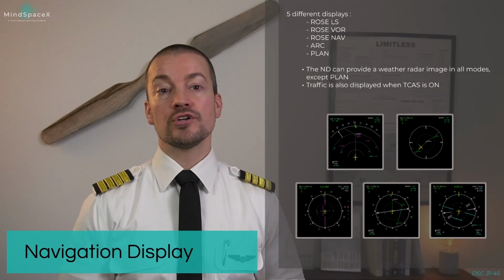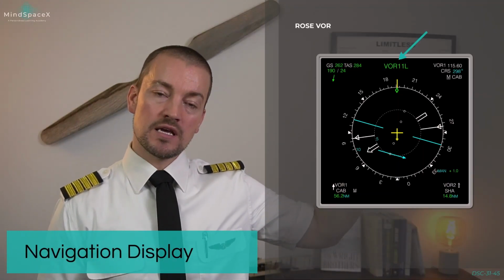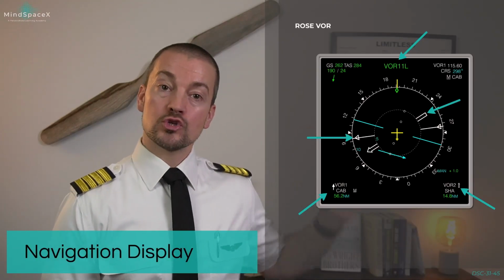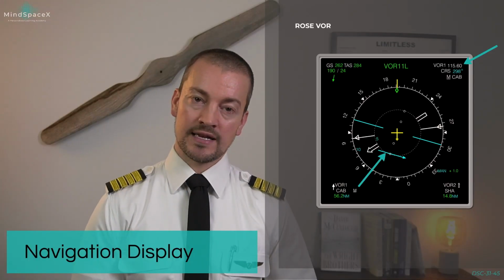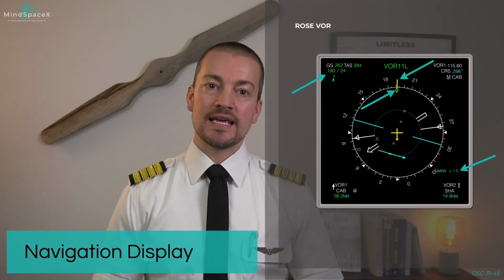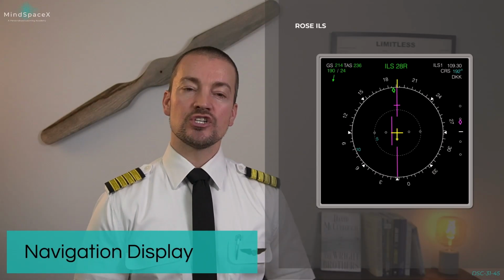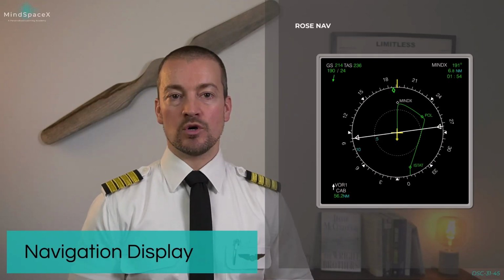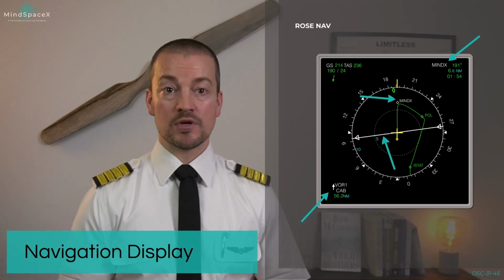A320 Indicating & Recording - ND - ROSE Modes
🧭 Master the A320 Navigational Display: Every mode explained step-by-step!
Learn how pilots use Rose VOR, Rose ILS, Rose NAV, Arc, and Plan modes to navigate safely and efficiently.

In this comprehensive breakdown, we explore the five navigational display modes available on the Airbus A320 and how each serves a unique purpose during flight operations.

📍 **Rose VOR Navigation**
- Understanding the 360° rose display with heading always on top
- How to reference VOR1, VOR2, NDB1, and NDB2 simultaneously
- Reading DME distances and station arrows
- Setting up course deviation for VOR approaches and raw data navigation
- Captain vs. First Officer ND configuration requirements

📍 **Rose ILS Display**
- Tuning and displaying ILS information on both pilot NDs
- Reading localizer lateral deviation and glideslope vertical deviation
- Understanding course, identifier, and distance readouts

📍 **Rose NAV Mode**
- Viewing your complete flight plan including waypoints behind you
- Next waypoint identification with white diamond symbology
- Course, distance, and time-to-waypoint data interpretation

📍 **Weather Radar & TCAS Integration**
- How the A320 ND weather radar overlay functions across display modes
- TCAS traffic display integration when surveillance systems are operational
- Tilt function indication and practical applications

**Key Takeaways:**
✅ Manual vs. auto-tuned NAVAIDs identification (M indicator)
✅ Ground speed, airspeed, and true wind data interpretation
✅ Proper VOR1/VOR2 setup for approach deviation accuracy

This video is produced by **MindSpaceX Aviation** as part of our comprehensive pilot training library. Full aviation training courses can be found

🎓 Whether you're preparing for type rating, studying for exams, or building foundational knowledge, understanding these ND modes is essential for safe A320 operations.

👇 Drop your questions in the comments and explore our full A320 course for complete systems training!

Video Timestamps:
00:00 - Introduction to A320 Navigational Display Modes
00:18 - Weather Radar & TCAS Traffic Display Overview
00:46 - Rose VOR Mode: Complete Breakdown
01:18 - Tuning VOR1, VOR2, NDB1 & NDB2 References
01:54 - VOR Course Deviation for Approaches
02:42 - Captain vs First Officer ND Configuration
03:25 - Ground Speed, Airspeed & Wind Data
03:41 - Weather Radar Tilt Function Display
04:08 - Manual vs Auto-Tuned NAVAIDs Explained
04:22 - Rose ILS Display Mode Deep Dive
05:07 - ILS Localizer & Glideslope Deviation Reading
05:25 - Rose NAV Mode: Flight Plan Visualization
06:06 - Waypoint Symbology & Navigation Data